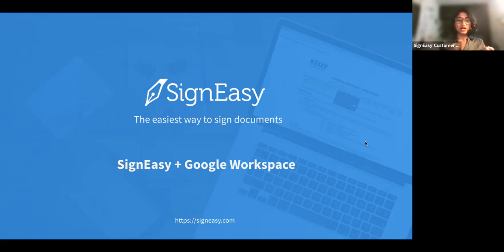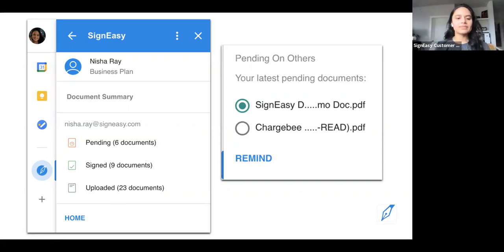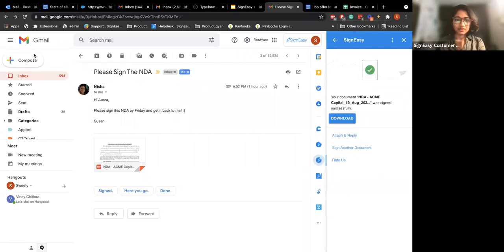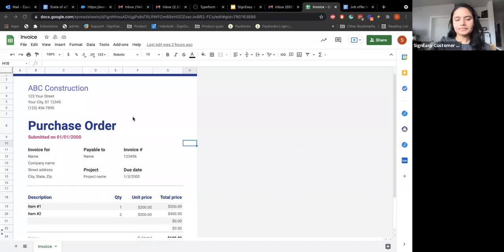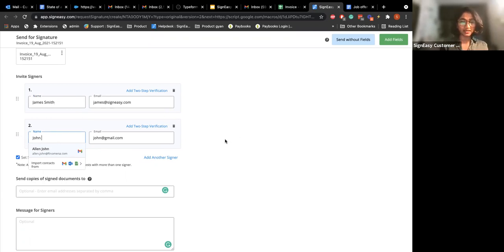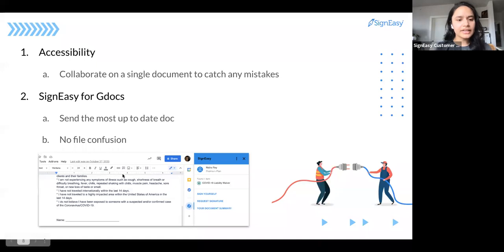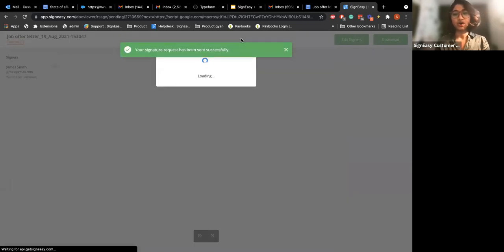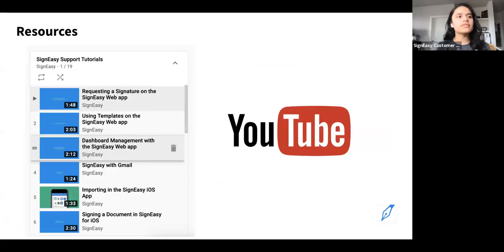Webinar | Signeasy for Google Workspace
Learn how to sign and send documents from your favourite Google Workspace apps with Signeasy. Watch the webinar to find out more!